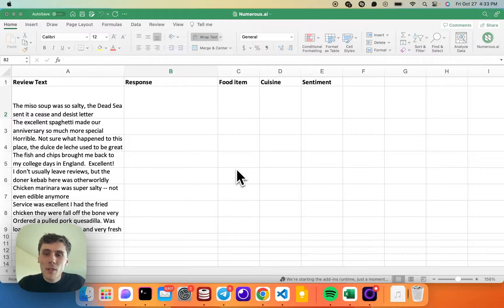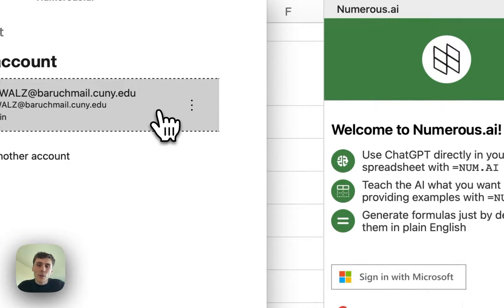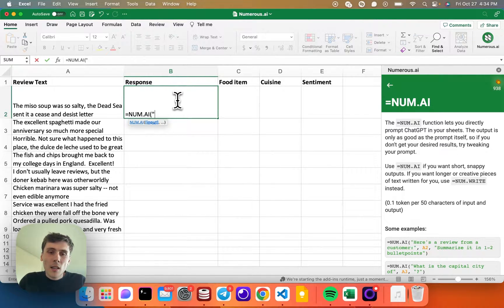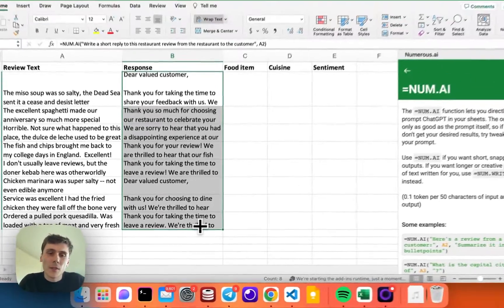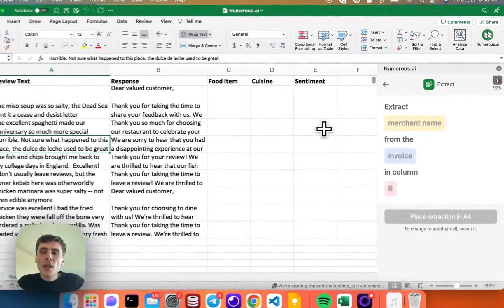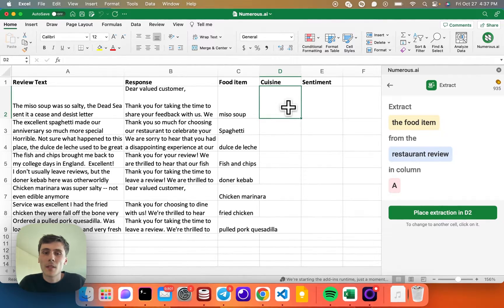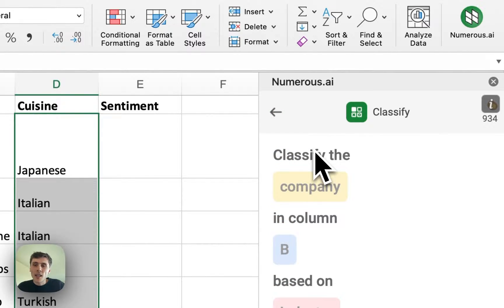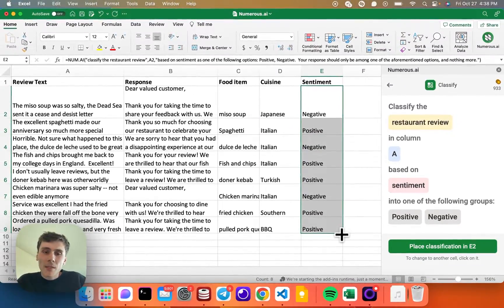Numerous.ai Tutorial for Excel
Numerous.ai is a tool for Excel and Google Sheets to automate spreadsheet busywork.